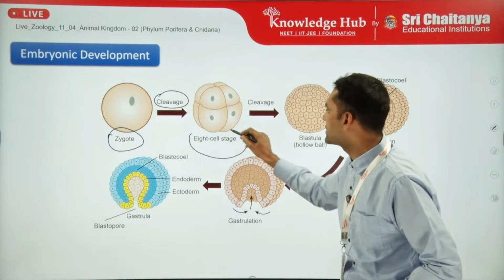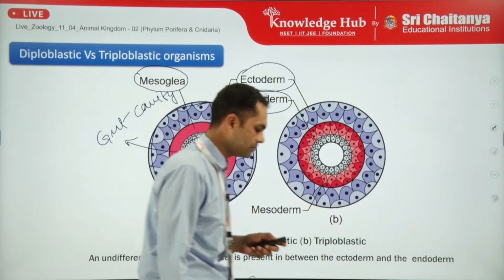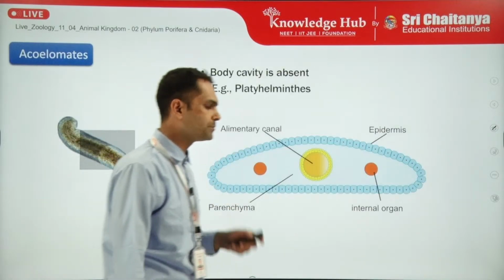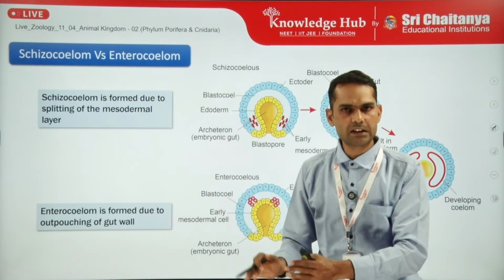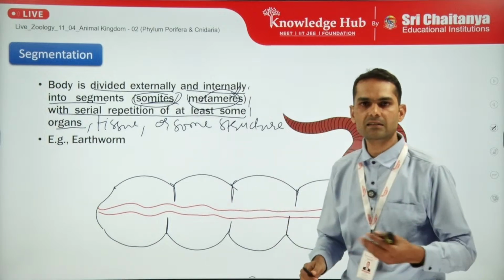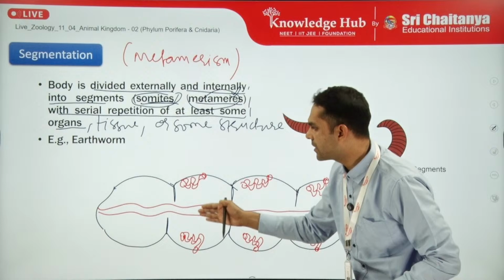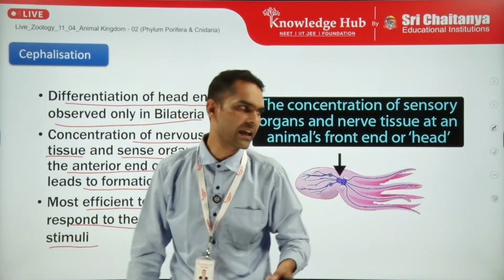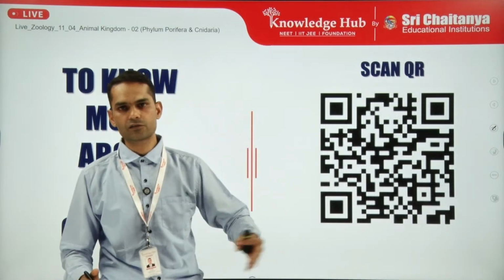Knowledge Hub_Live Session-Zoology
Subject: Zoology
Topics: Animal Kingdom- Lecture 2 - Phylum Porifera & Cnidaria